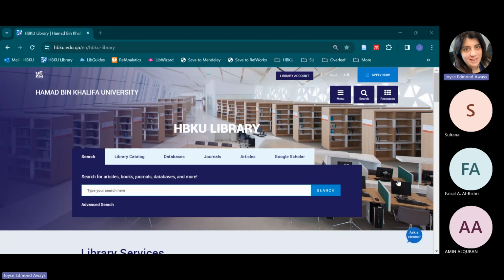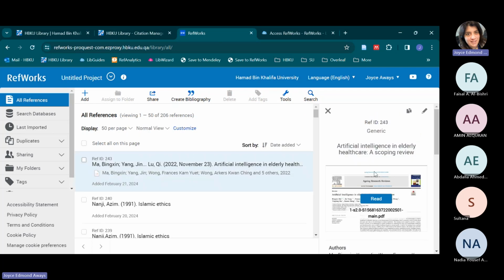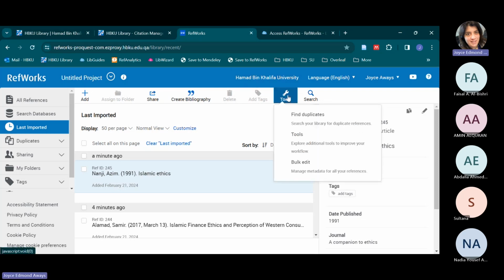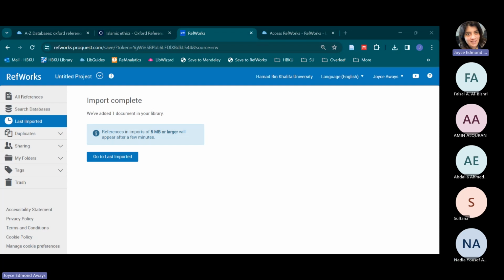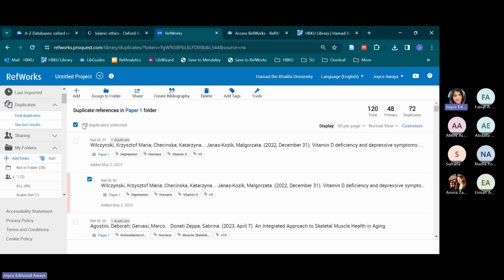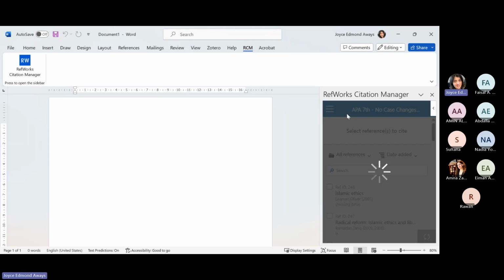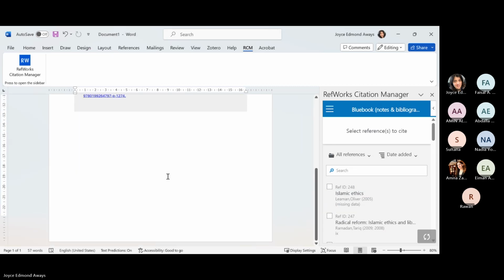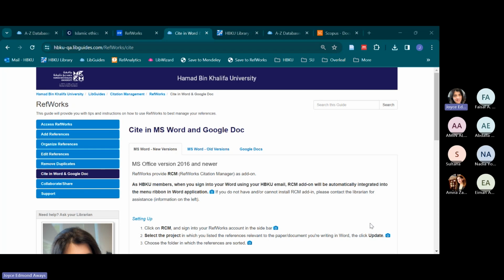RefWorks - Citation Management - HBKU Library - Research for Thesis Workshop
HBKU Library offered a series of hybrid workshop on Research for Thesis. This is session 3: RefWorks. Feb 2024.